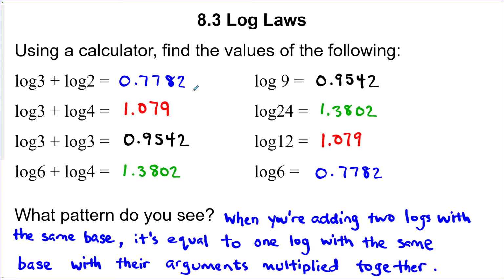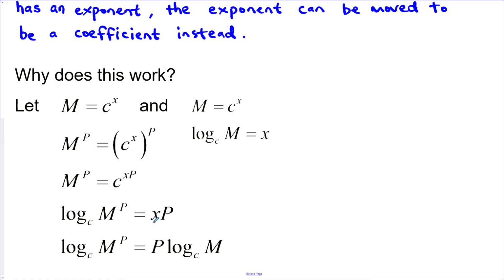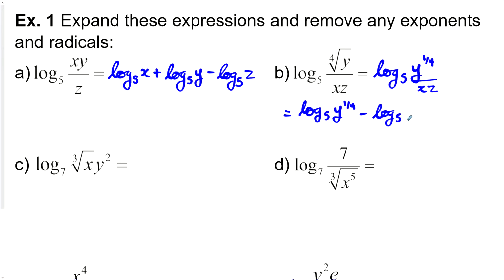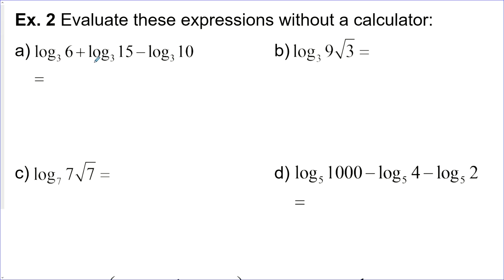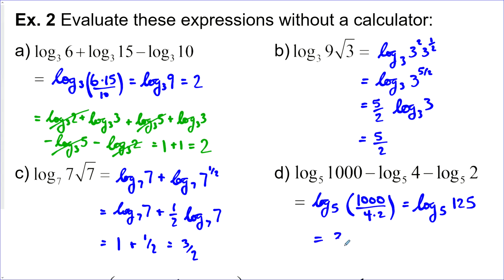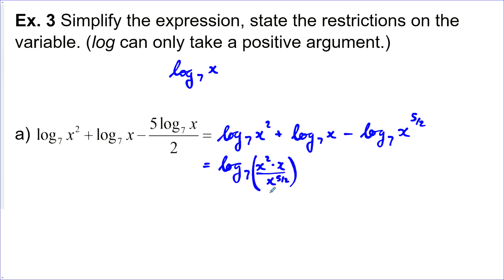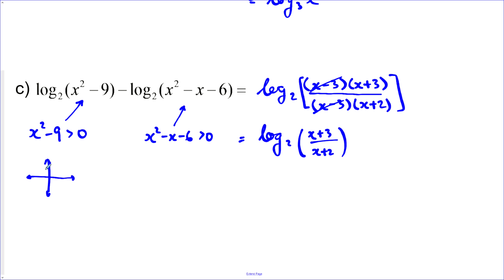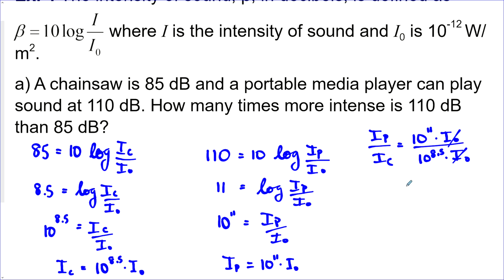8.3 Log Laws (Math 30-1)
Math 30-1
8.3 Log Laws

RF8  Demonstrate an understanding of the product, quotient and power laws of logarithms.